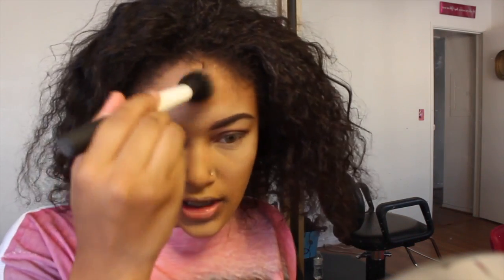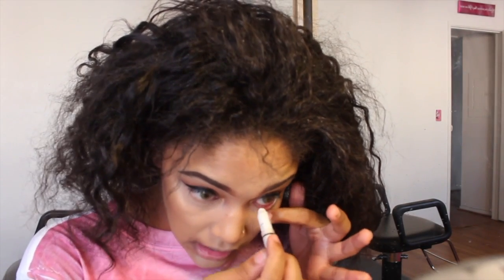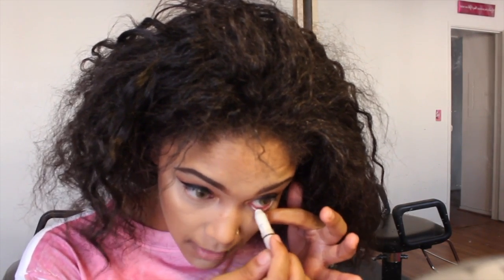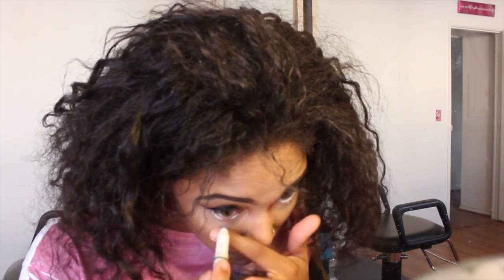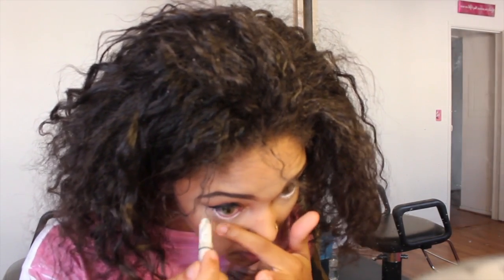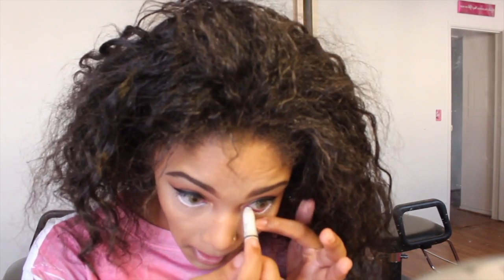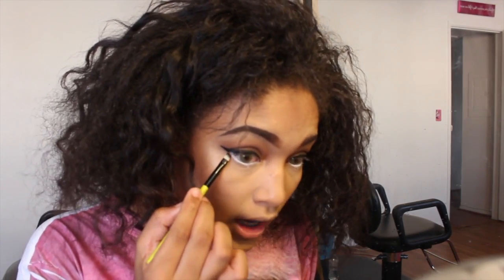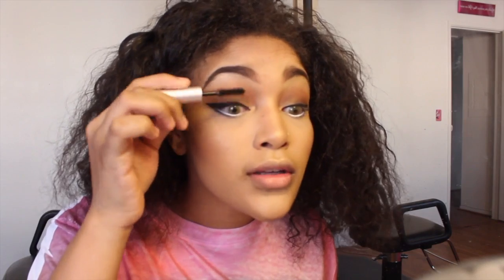Chit Chat GRWM: Send me stuff, my lashes + Twerking ??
follow me on periscope | @dymondgoods

intro music: That Good - Glasses Malone ft. Ty Dolla Sign & C Ballin

♥♥♥♥♥♥♥♥♥♥ HAIR INFORMATION ♥♥♥♥♥♥♥♥♥♥

unit made and customized by me

13X6 lace frontal + 20/22/24in raw indian hair

Dymond Goods
4001 S. Decatur Blvd. Ste #37-304

-quick FAQS-

Camera: Canon T3i (older vids: PowerShot SX50 HS)
Vlogging Camera: Panasonic Lumix DMC-ZS35
Editing Software: iMovie '11 on a macbook
Location: Las Vegas, NV
Ethnicity: black
Birthday: January 21 (Aquarius)
(there is a fraud out trying to impersonate my email, make sure you use a lower cased "i" when emailing and DO NOT EMAIL " " it is a lower cased "L" not an "i")